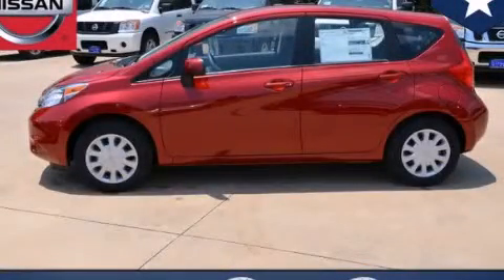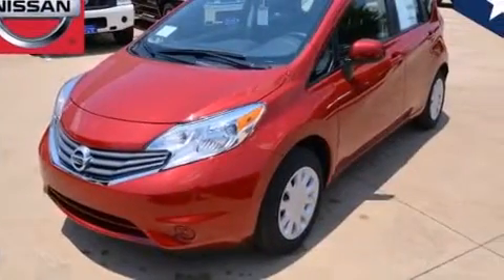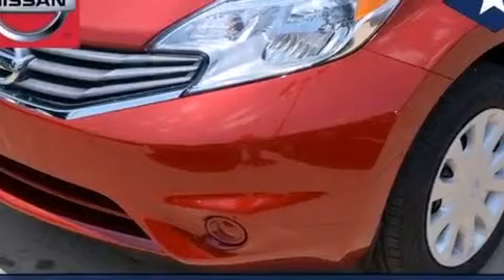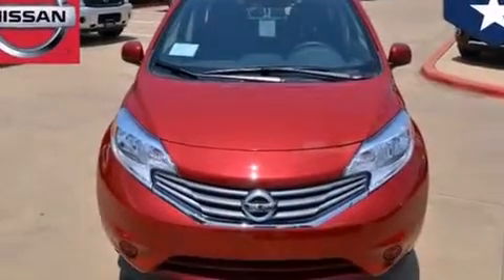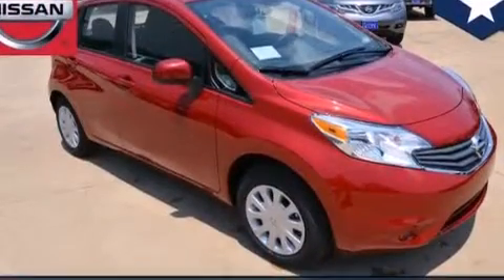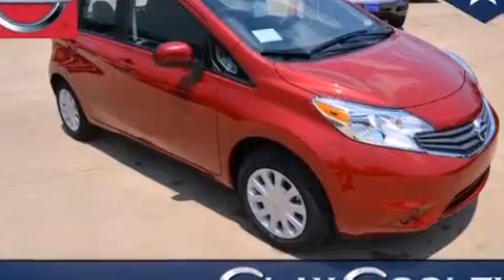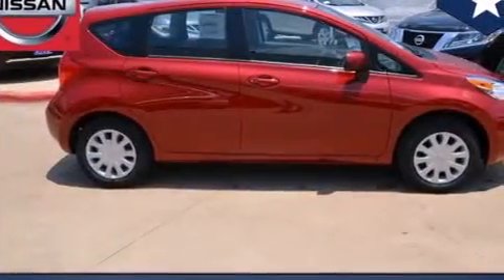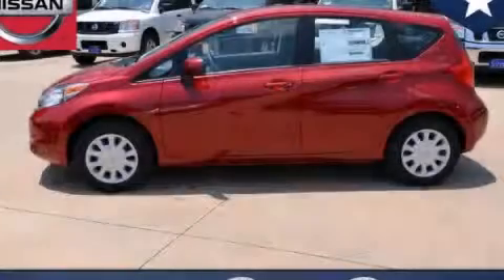2014 Nissan Versa Arlington TX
We've been honored to serve the Dallas TX area , we promise that your experience at our dealership will exceed your expectations ! Year : 2014 Make : Nissan Model : Versa Engine : 1.6L DOHC 16-Valve 4-Cyl Engine Trans . : - Exterior : - Interior : Black Clay Cooley - Nissan 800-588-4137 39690 LBJ FREEWAY Dallas , TX 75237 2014 Nissan Versa Dallas TX